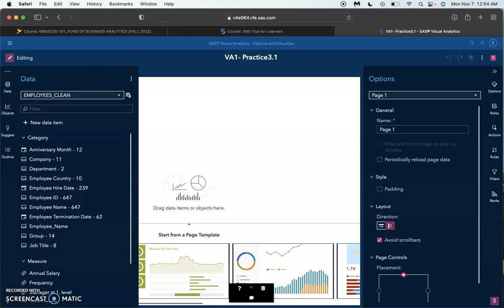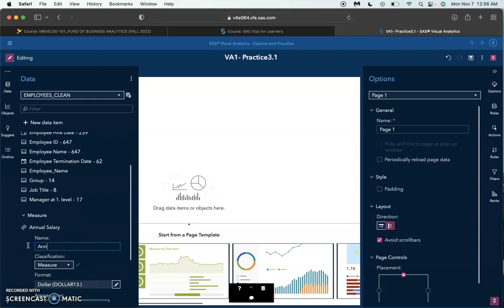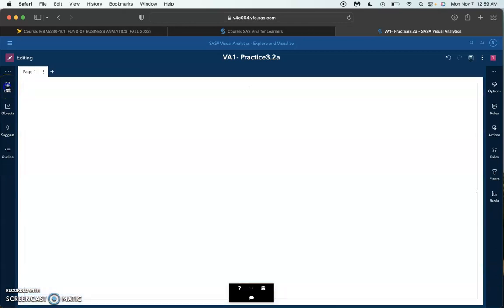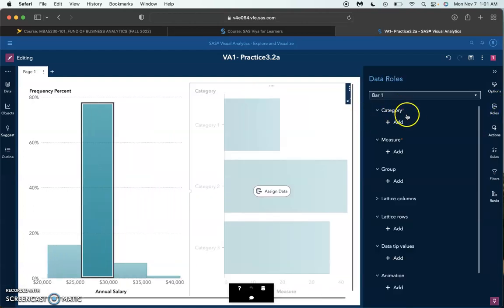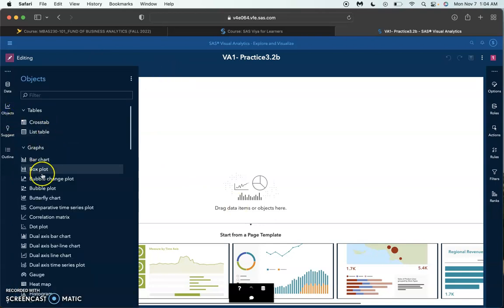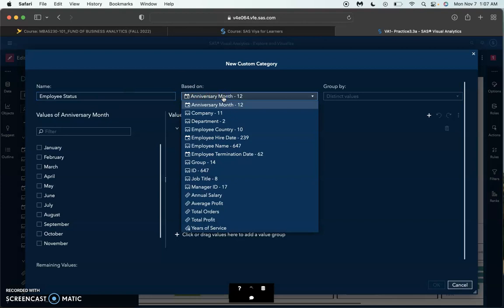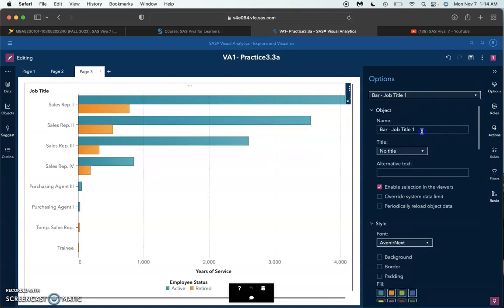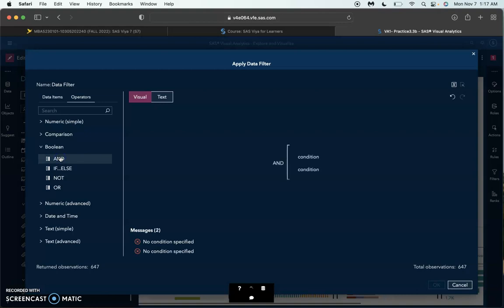SAS Viya 7